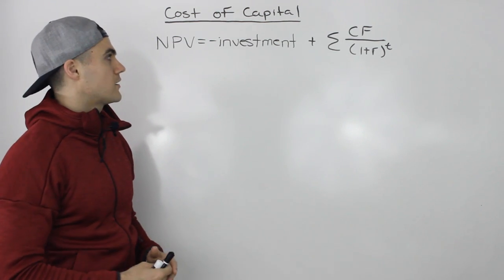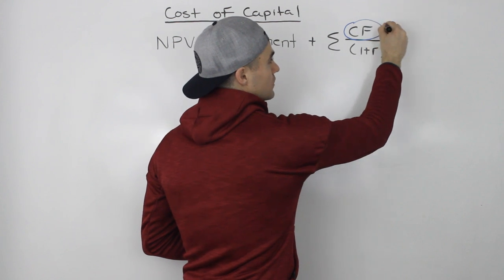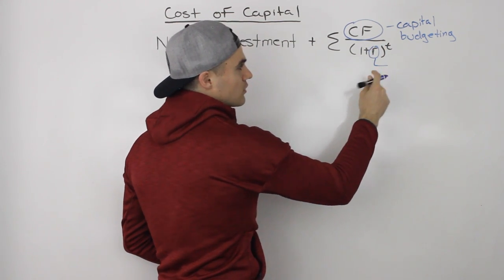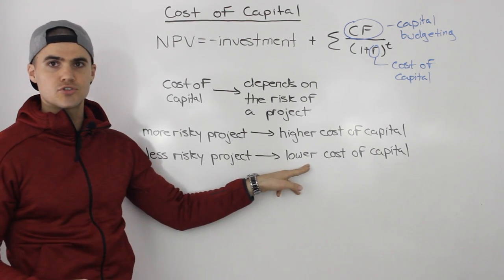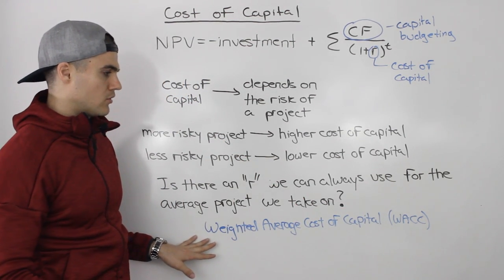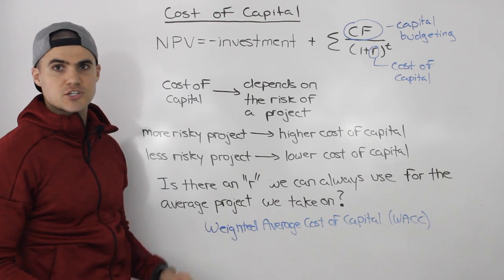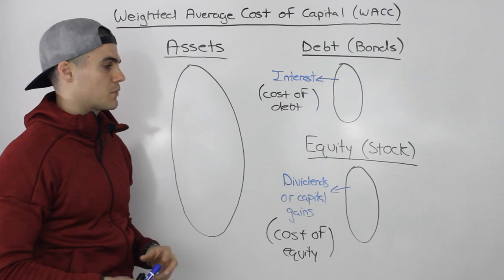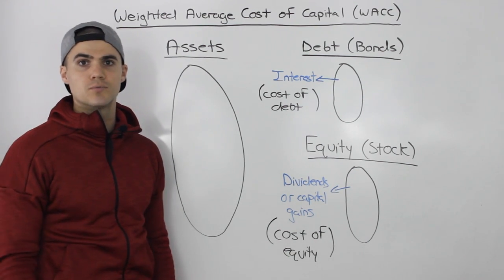FIN 401- Weighted Average Cost of Capital (WACC) Overview - Ryerson University